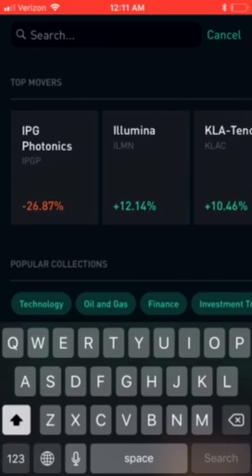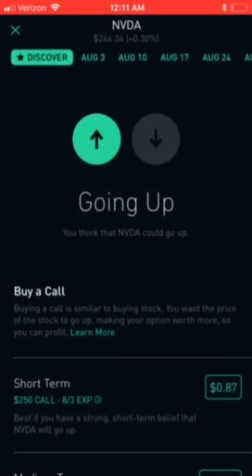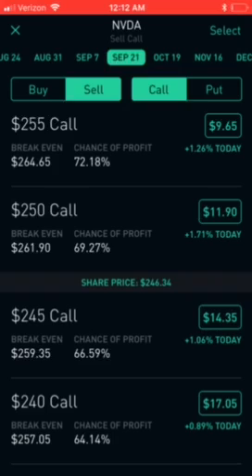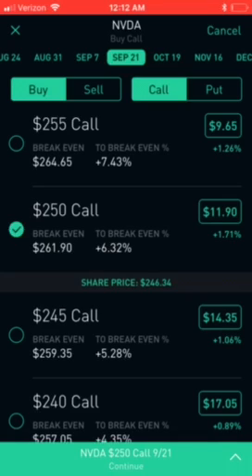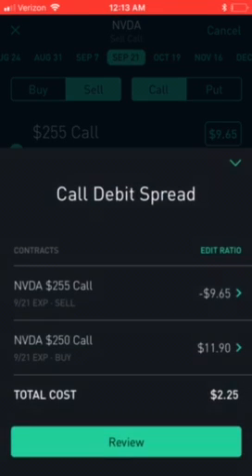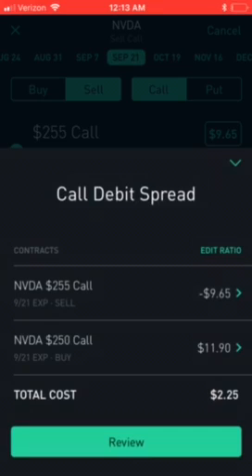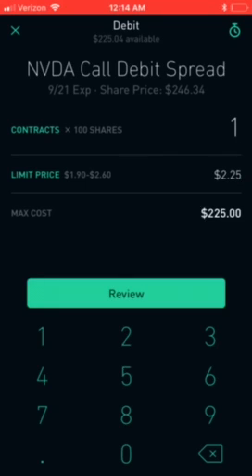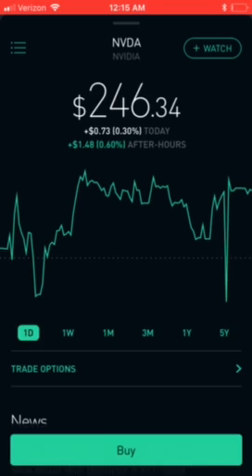How To Buy and Sell Option Spreads on Robinhood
Simple way to buy and sell option spreads on Robinhood